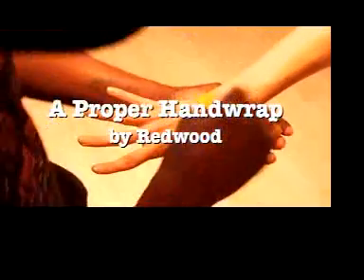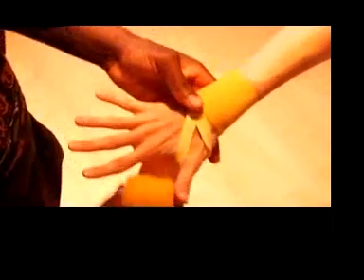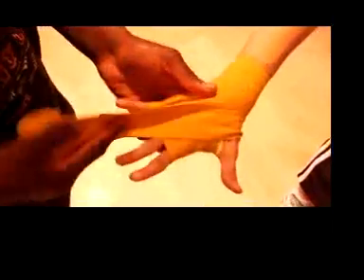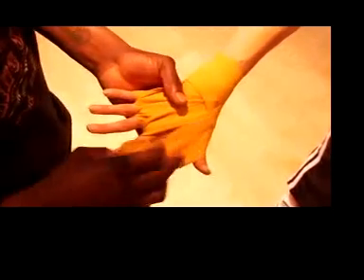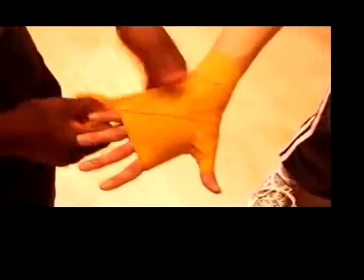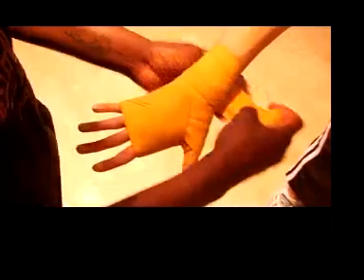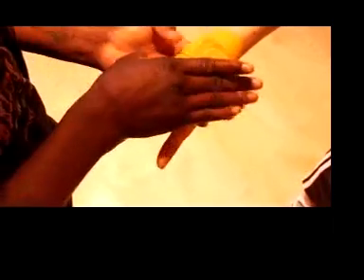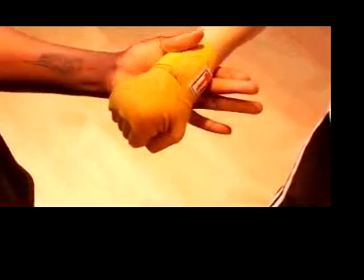redwood handwrap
a proper hand wrap